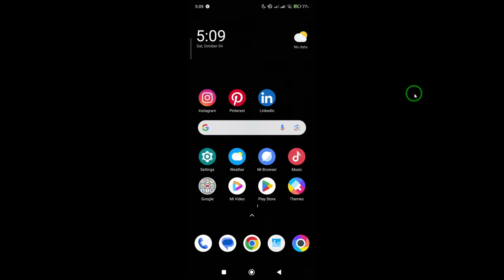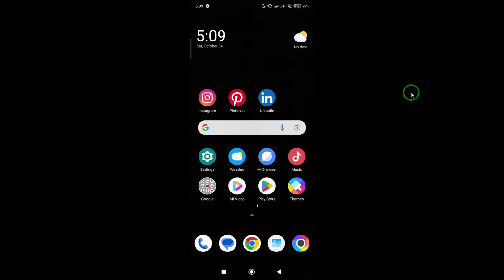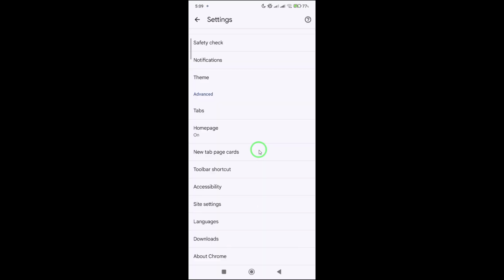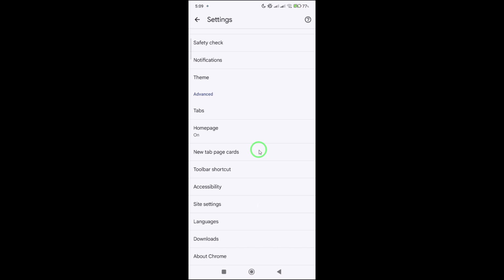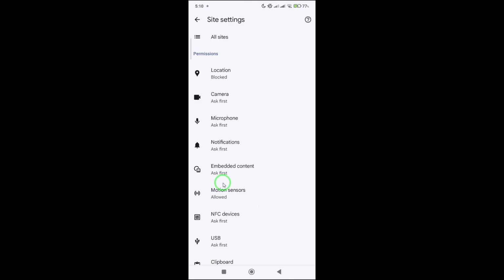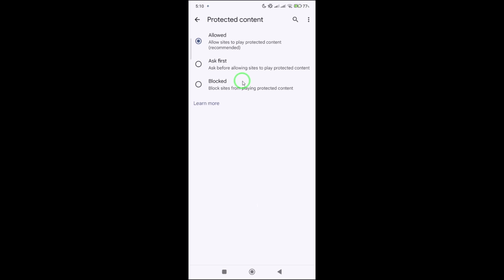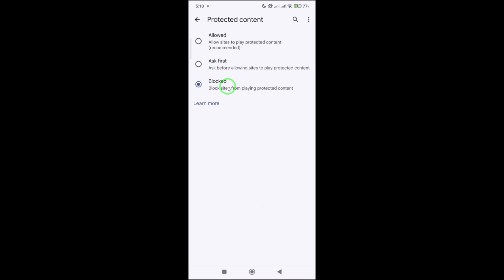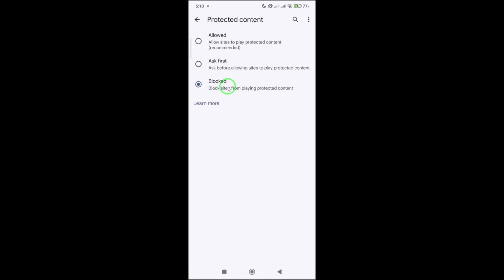How To Block Protected Content in Google Chrome (Updated)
Learn how to block protected content in Google Chrome with this updated step-by-step guide. This quick tutorial will help you take control of your browser settings and improve your browsing experience.

1. Open Google Chrome and tap the three dots in the top-right corner

2. Go to Settings, then Site settings

3. Tap Protected Content and choose Blocked-

Chapters:
00:00 Intro
00:12 Soultion
01:05 Outro